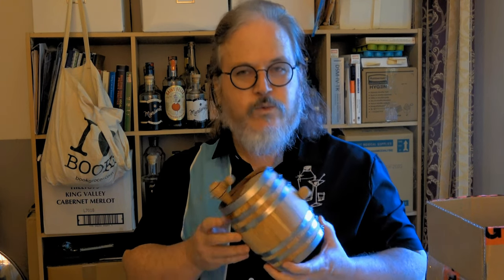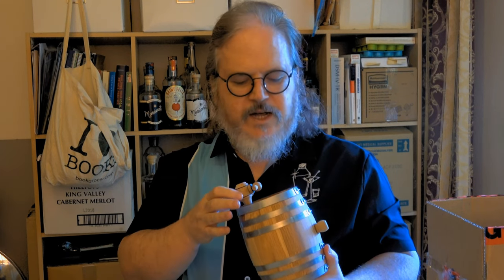Unboxing a "Whiskey Artisan's Pack"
I got myself a treat - a box filled with whiskey themed treats!